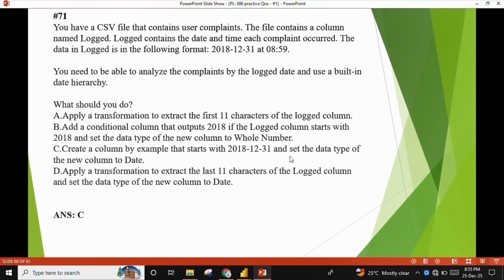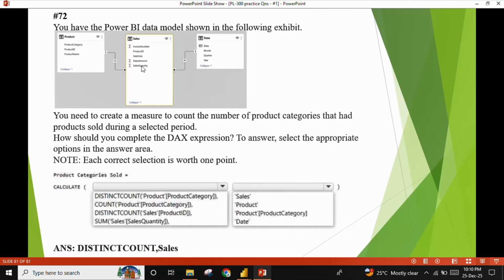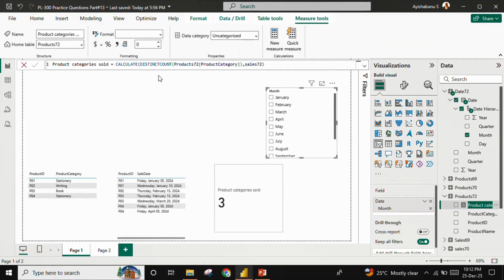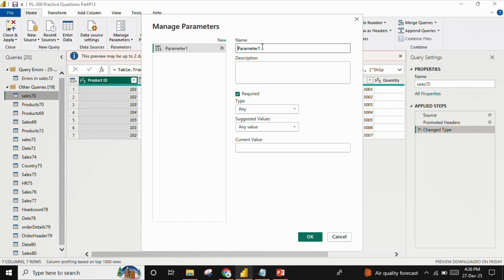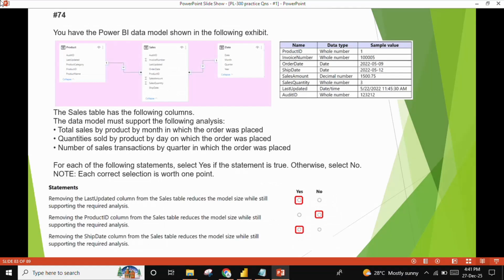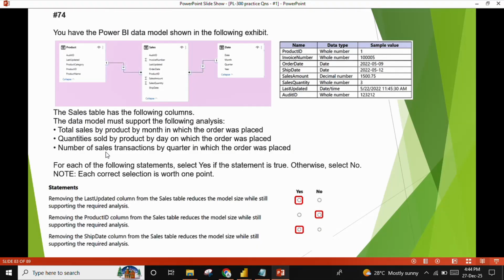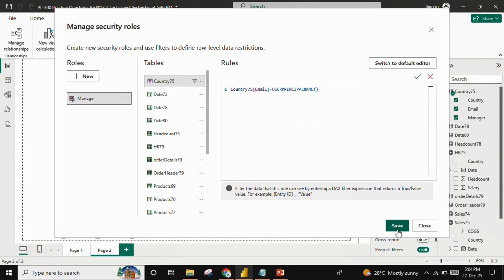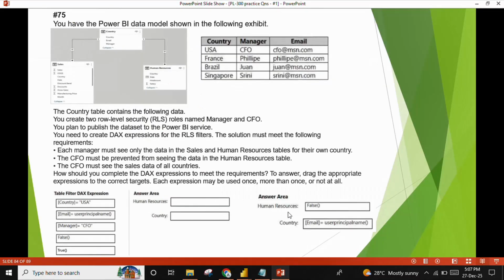PL-300 Practice Questions (Part#15) | Power BI| Exam Topics | SECExams | Solved Practically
⏱️ Chapters
00:11 – Question 71  (SE#85) Create Column by Eg: 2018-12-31 at 08:59
02:35 – Question 72  (SE#90) DISTINCTCOUNT,Sales
06:06 – Question 73  (SE#91) dev,uat,prod - One Parameter
09:42 – Question 74  (SE#94) Remove LastUpdated, ShipDate Column
12:27 – Question 75  (SE#97) HR, Country - Manager, CFO